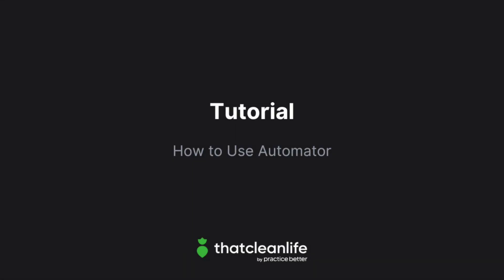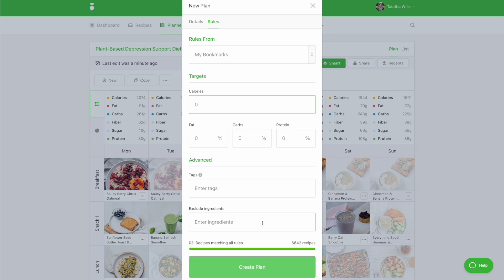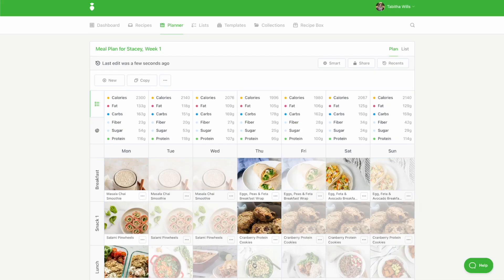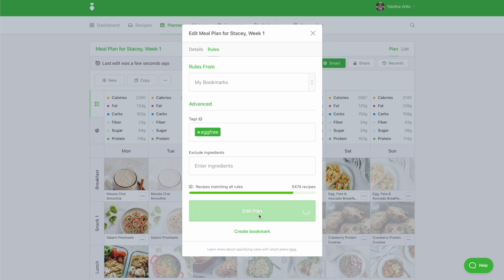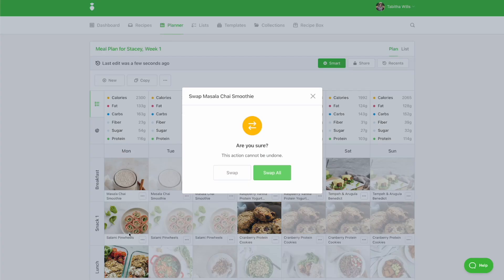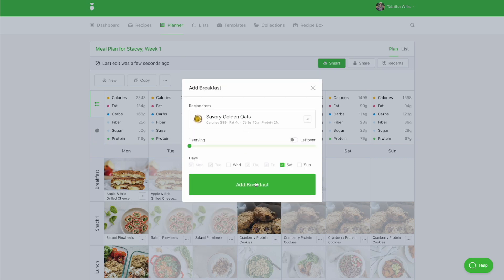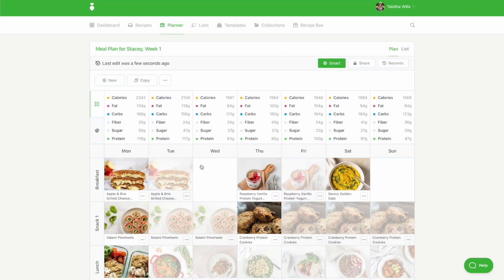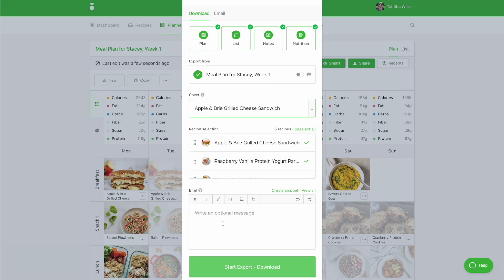How to Use Automator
In this tutorial, we show you how to use Automator.

0:00 Introduction to Automator
0:36 Setting up your rules
1:26 Updating smart rules with Auo Update
2:26 Swapping recipes
2:44 Removing recipes
3:00 Adding recipes
3:24 Adding side dishes
3:43 Sharing your meal plan
4:03 Exporting your meal plan